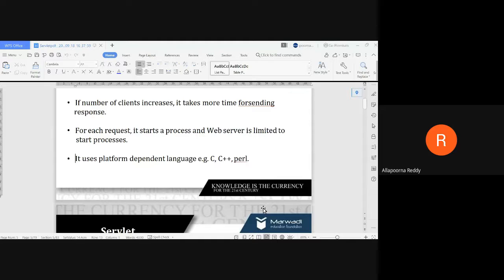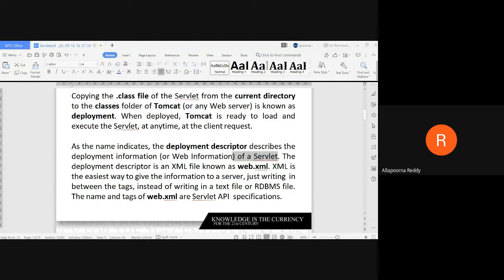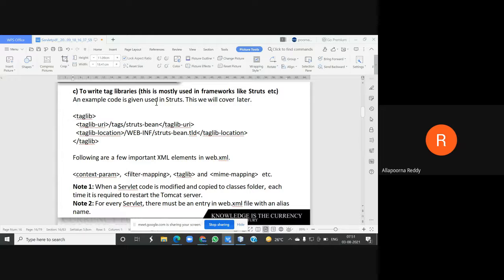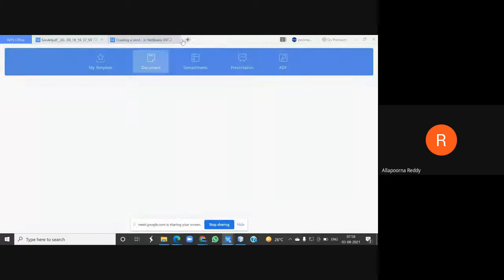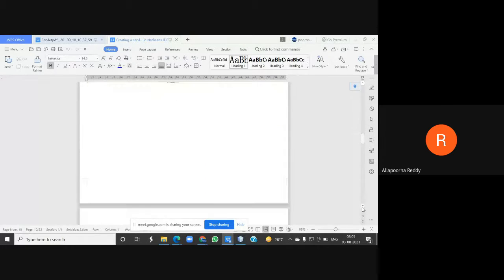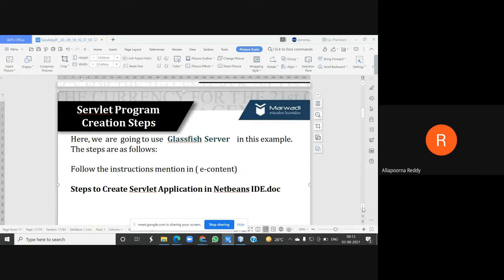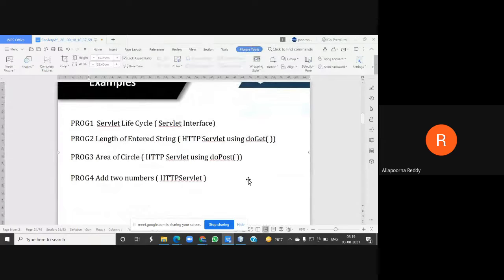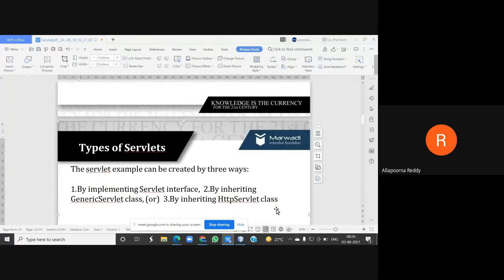5TD1+5TD2 AJP AR 2021 08 03